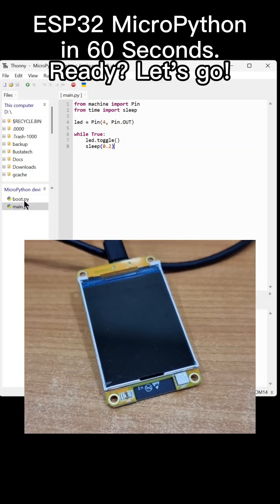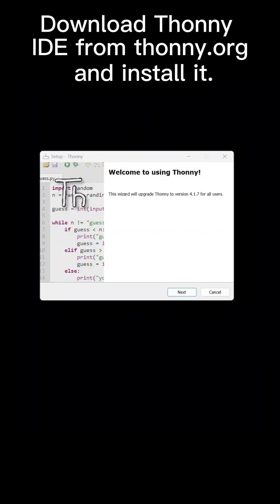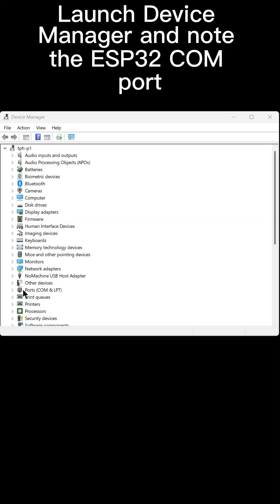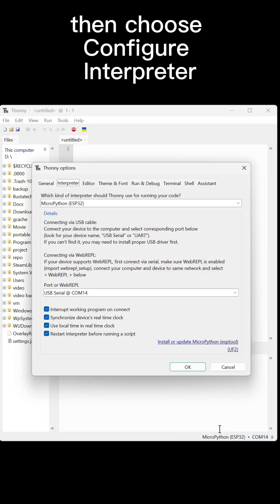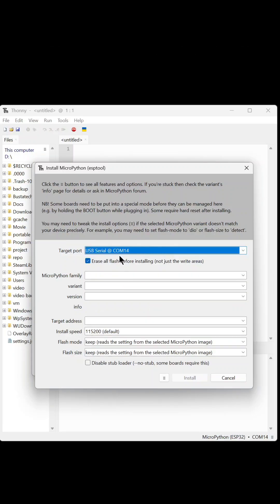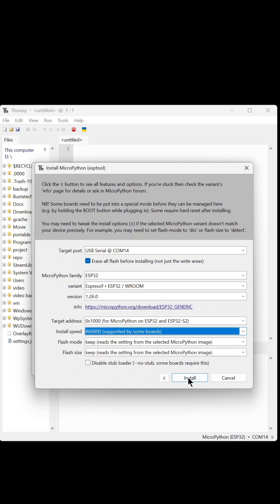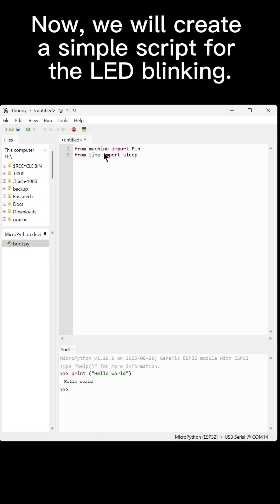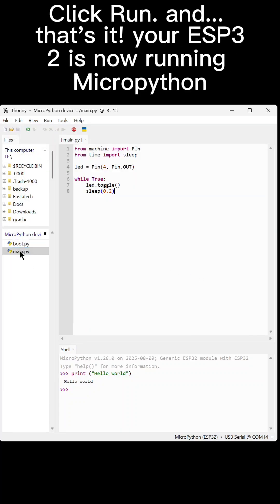ESP32 MicroPython Setup in Just 60 Seconds!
Learn how to quickly set up MicroPython on your ESP32 using Thonny IDE. From downloading Thonny, flashing the firmware, to running your first LED blink script — all in under a minute! ⚡🐍

📌 Steps Covered:
1. Download & install Thonny IDE
2. Connect ESP32 & check COM port
3. Configure Interpreter in Thonny
4. Install/Update MicroPython firmware
5. Run Python code & save as main.py

Perfect for beginners getting started with ESP32 and MicroPython.